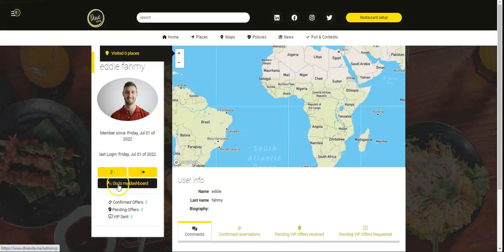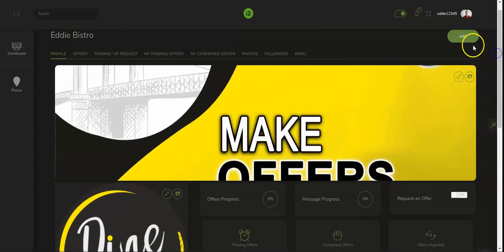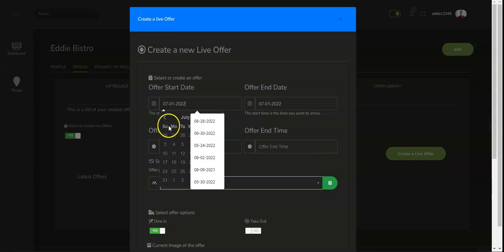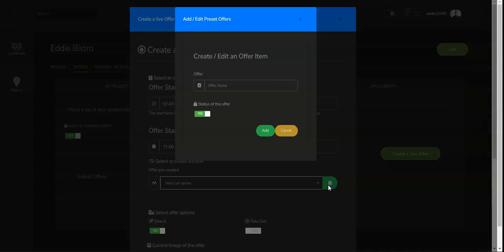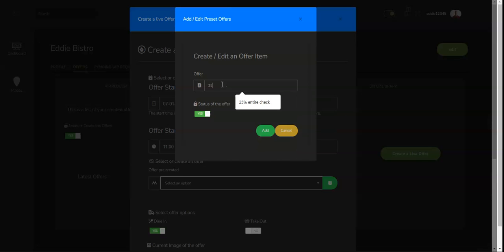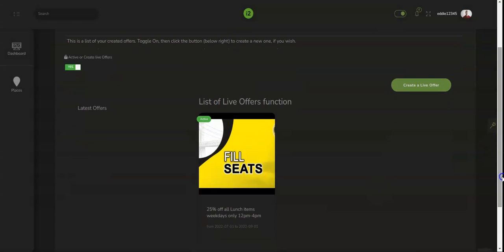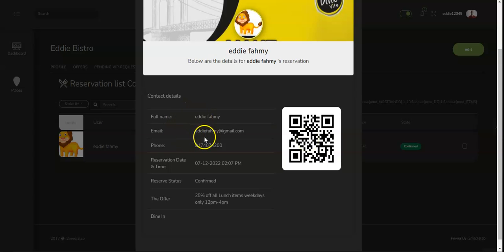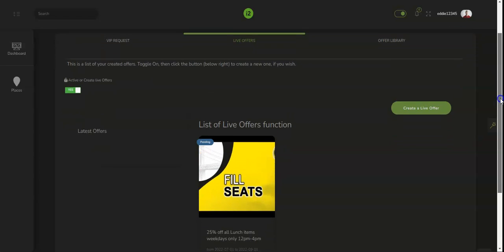Dinevite Live Offer How To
Step-by-step instructions on how to use the Live Offers feature for restaurant owners on Dinevite.me